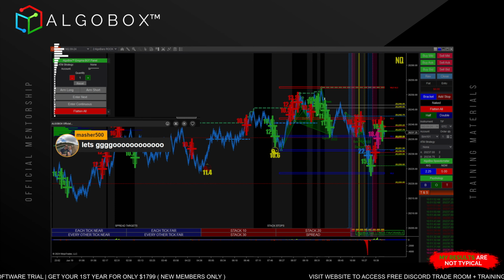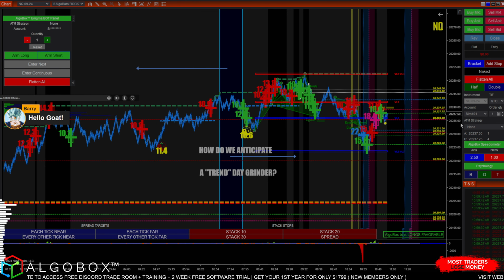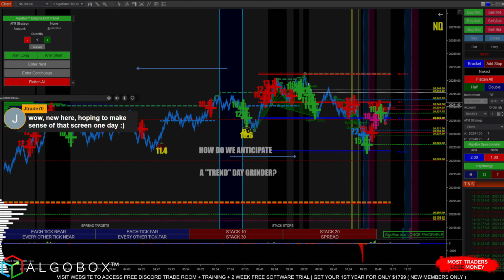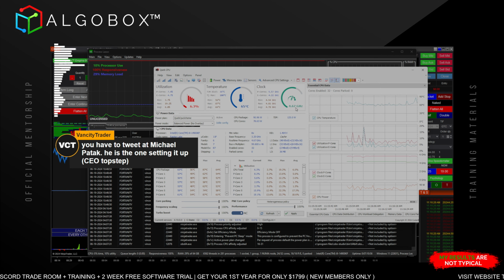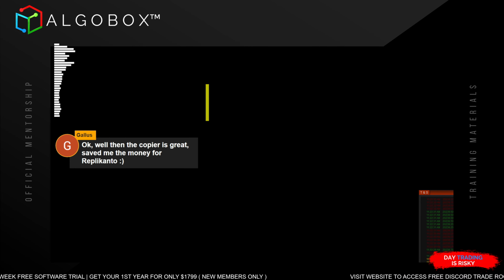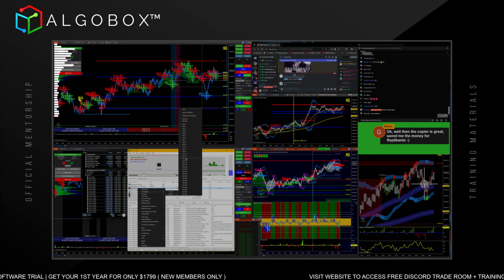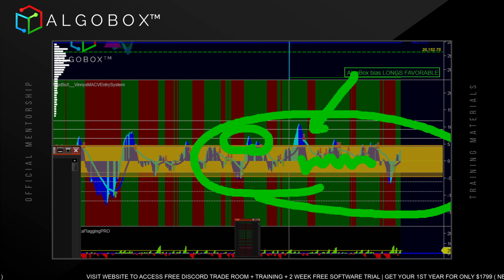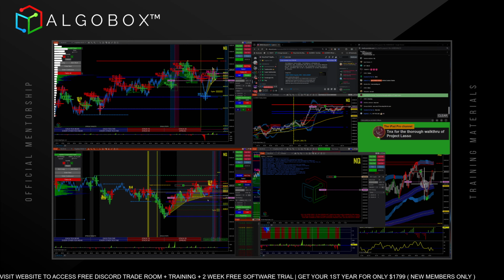AO CLUSTERING | Grinder Day Detection | Trade Copier& New Trade Buttons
Best NinjaTrader Indicators. Join the Free Discord Trade Room & Learn to Day Trade like a professional quant trader with AlgoBox Pro Software.